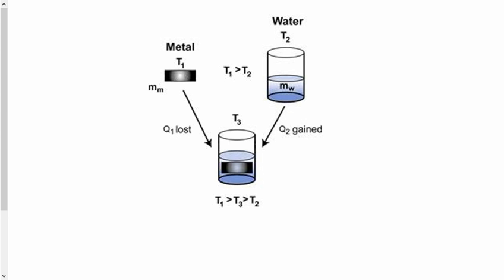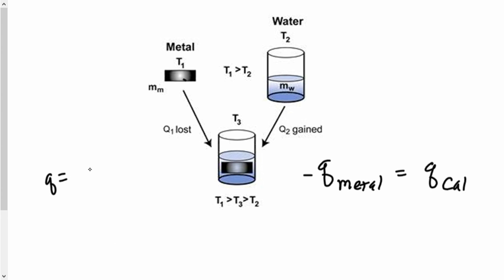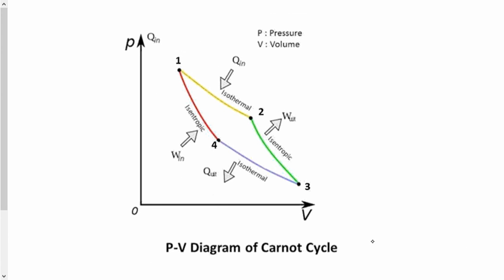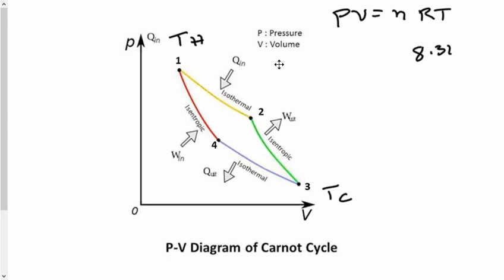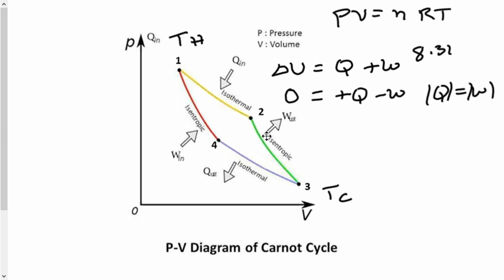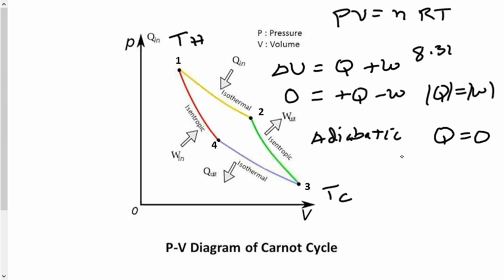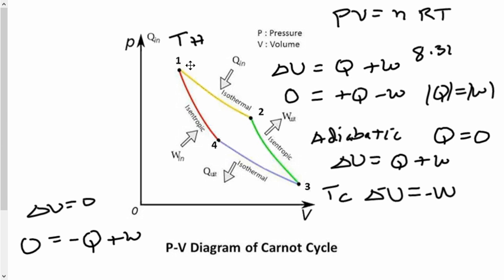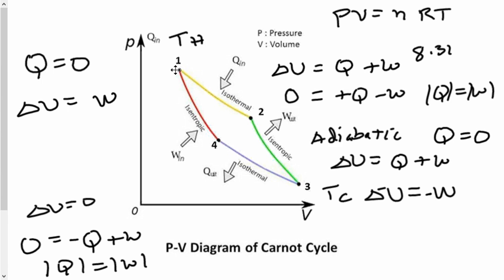A.P. Physics 2 Test Cram Video 9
This is a cram video covering specific heat of a metal and the Carnot Cycle PV diagrams.